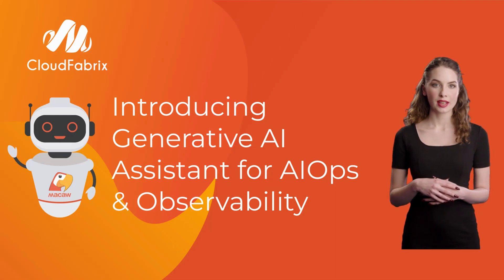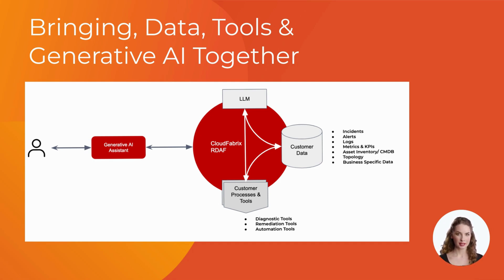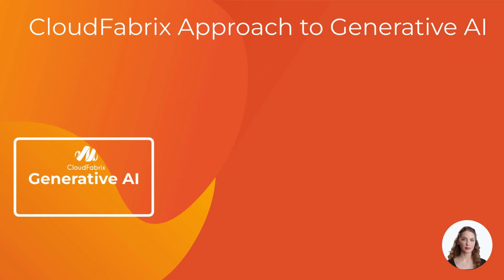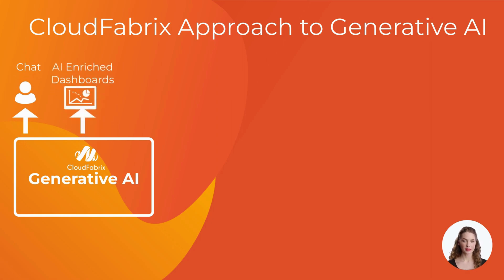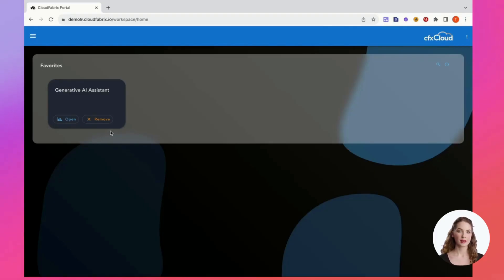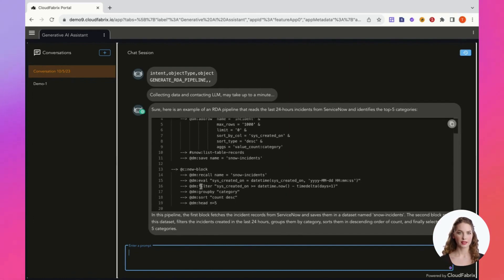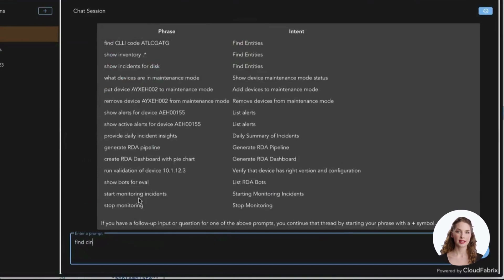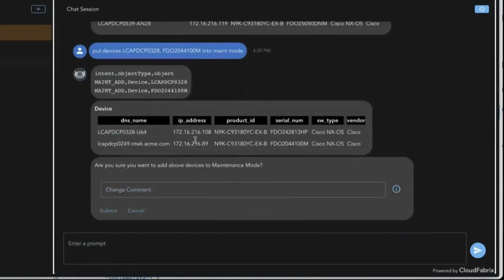CloudFabrix Generative AI for AIOps & Observability | Tejo Prayaga